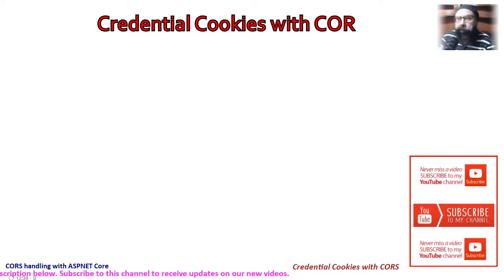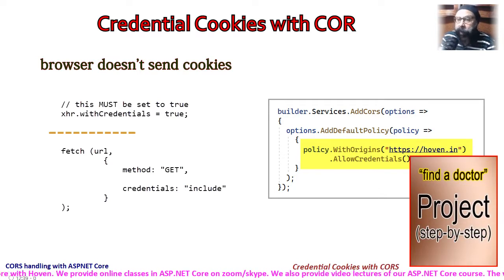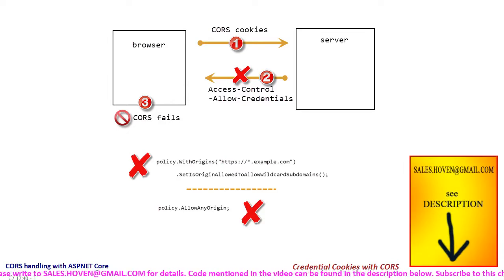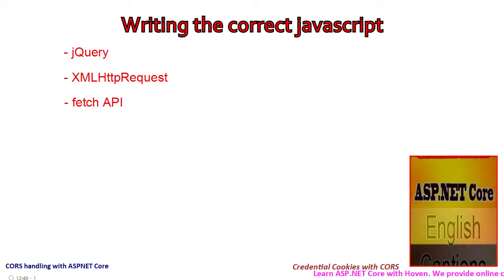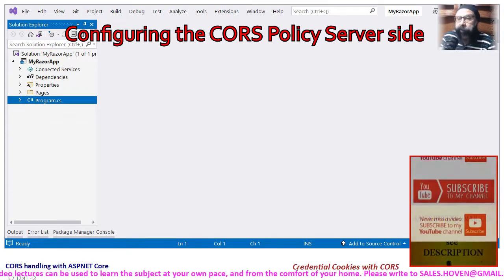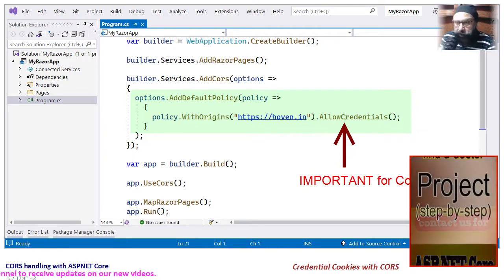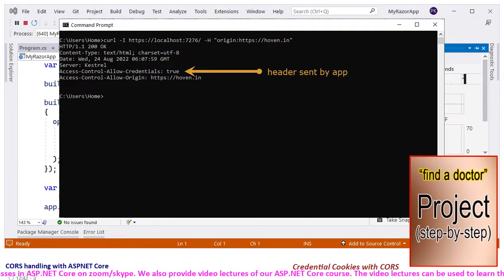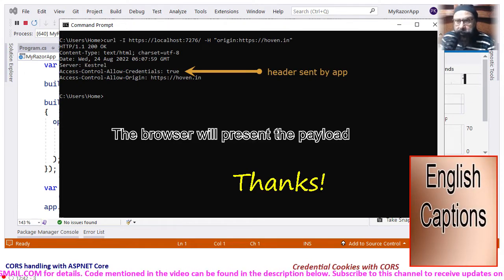Credential Cookies with Cross-Origin Requests | CORS with ASPNET Core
LEARN SYSTEMATICALLY!

Credential Cookies with Cross-Origin Requests
CORS with ASPNET Core